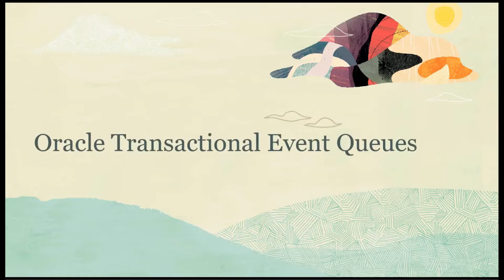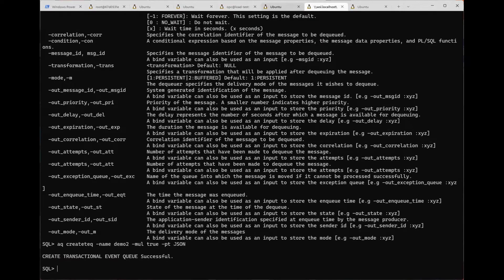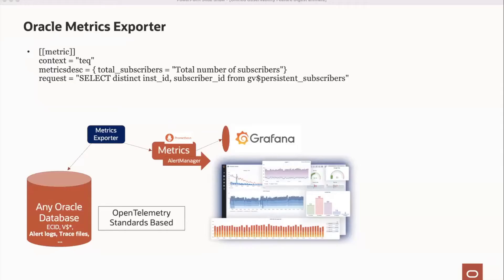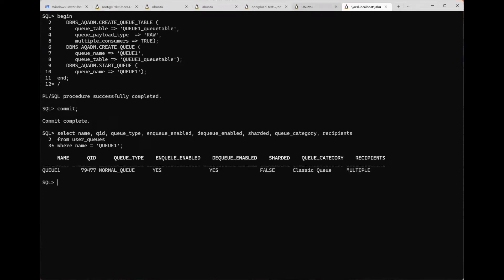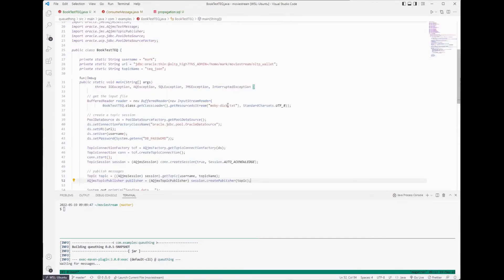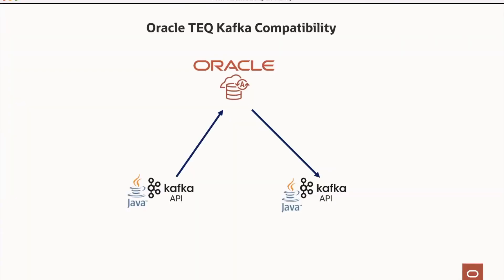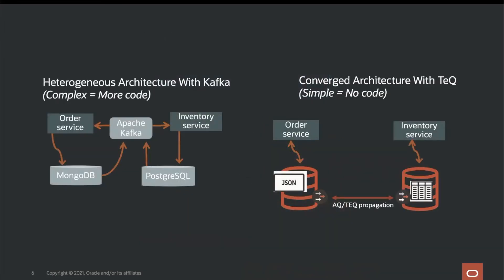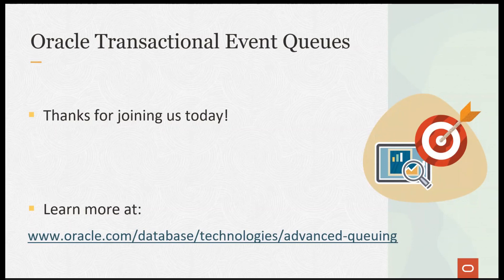Tour of Oracle Transactional Event Queues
00:00 Introduction
01:34 Managing TEQ with the SQLcl command line tool
02:26 REST APIs for TEQ, provided by Oracle REST Data Services
03:06 Creating simple user interfaces
03:35 Monitoring TEQ with Prometheus and Grafana
05:06 Migration tooling to move from AQ to TEQ
06:01 Propagation across regions, includes Java JMS producer and consumer
07:59 TEQ interoperability with Kafka using the Kafka Connector
08:46 Oracle Kafka Client for TEQ
09:47 Transactional messaging
12:00 Conclusion